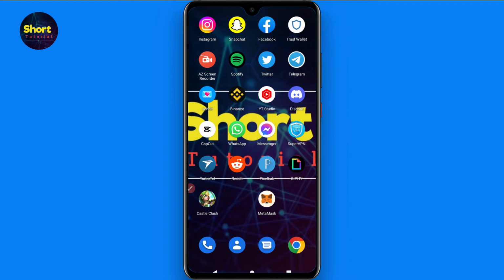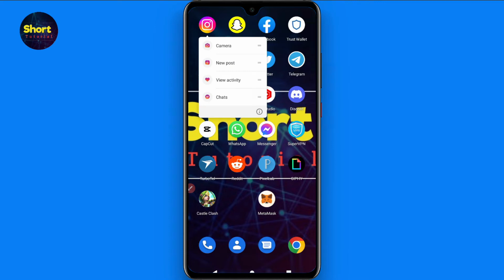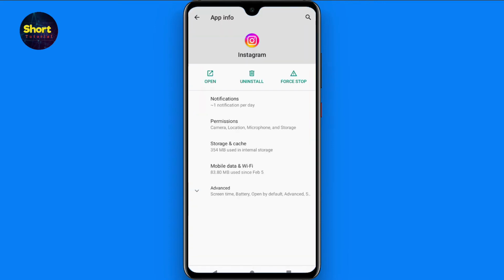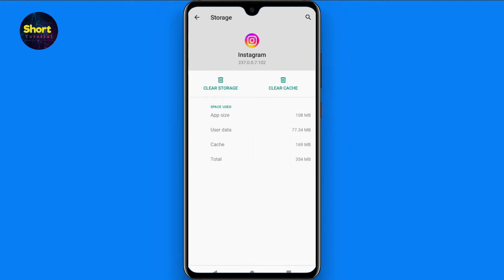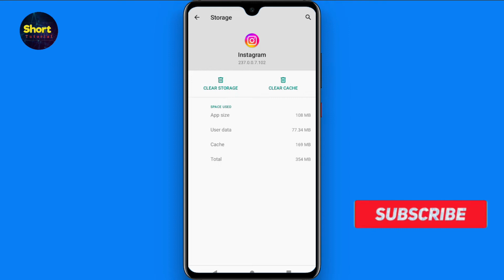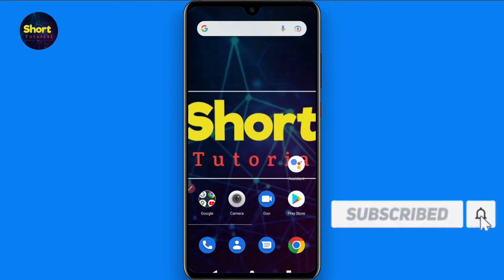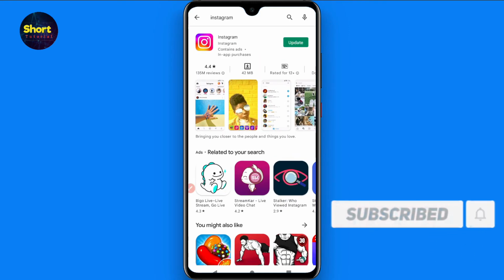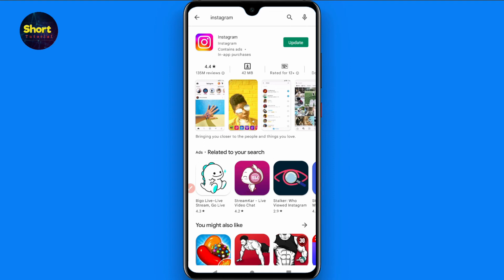How to fix Instagram login error (Problem Solved)